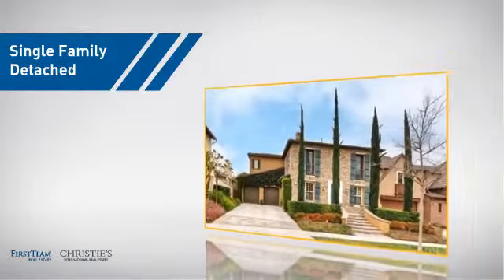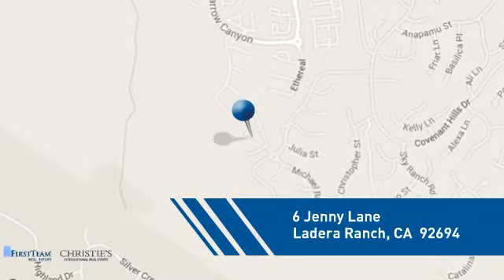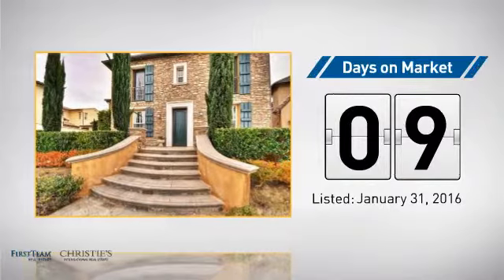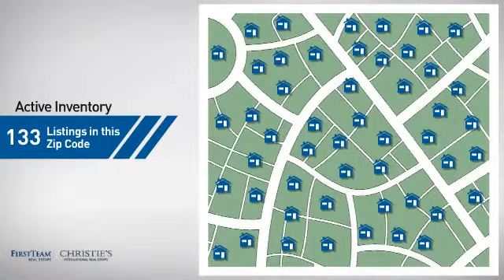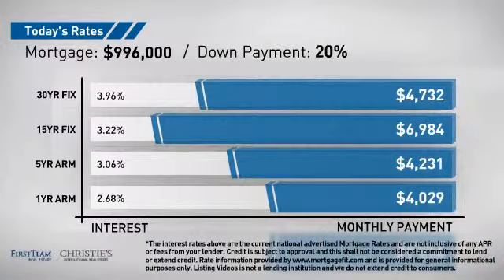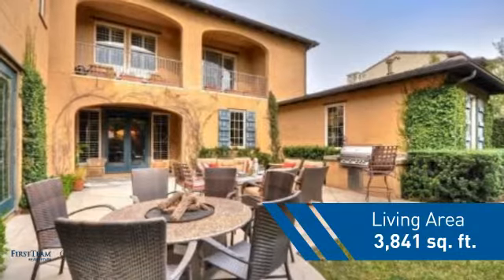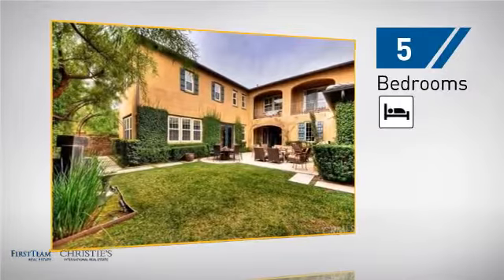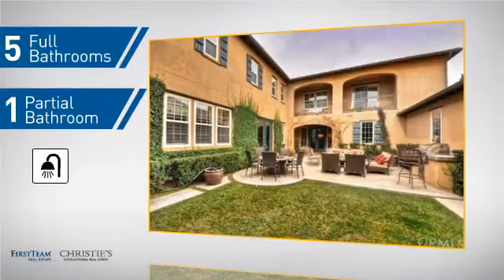6 Jenny Lane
Most Popular Floorplan in the 'Montanez' Neighborhood. This home is situated in the Gated Community of Convenant Hills and features a Dramatic Provence and Stone Exterior. Situated on a Quiet Cul-de-Sac Street with Mountain Views. Beautifully Landscaped with Colorful Flowers, Lush Grass, Bougainvillea and much, much more to enjoy. Upon entering you will be welcomed by a Formal Entry. There is Extensive Hardwood Flooring throughout the Property. In the Kitchen you will find an Eat-In Island that Seats 6, Granite Countertops, Stainless Steel Appliances, a Large Built-in Refrigerator, and Views of the Family Room leading out to the Expansive Yard. Customizations include Interior Paint, Window Shutters, French Doors that lead to the Courtyard. This home is Excellent for Entertaining. On the Main Floor there's an In-Law Suite that includes a Full Bedroom and Full Bathroom. Upstairs you will 4 Additional Bedrooms, 5.5 Bathrooms, plus a Large Bonus Room. 3-Car Tandem Garage.